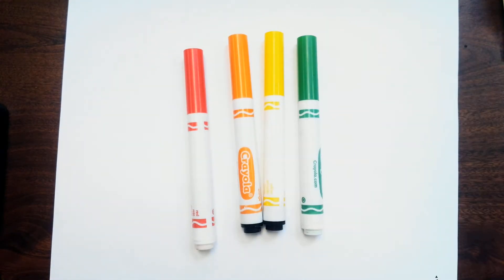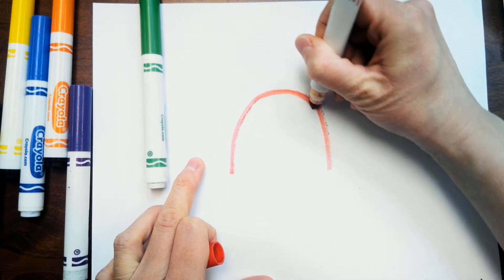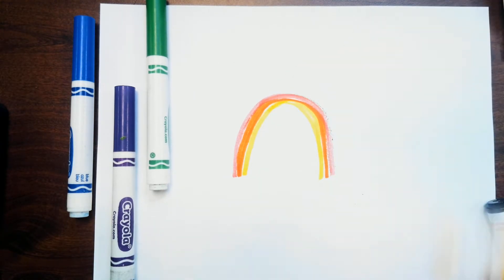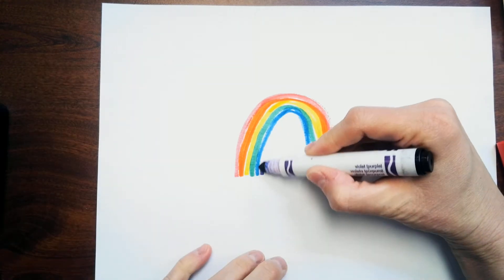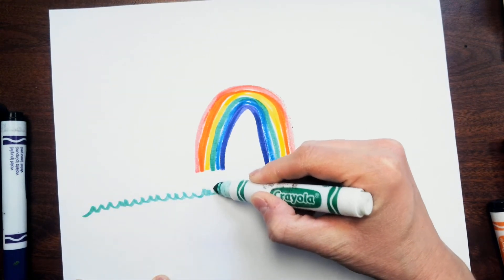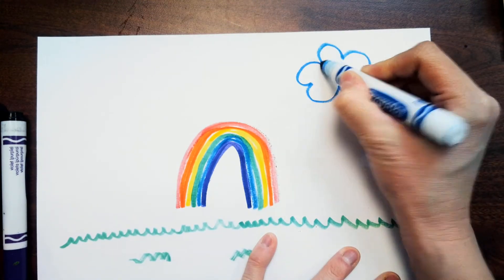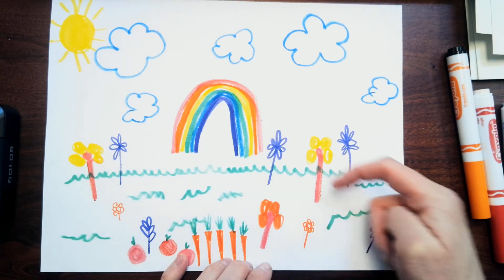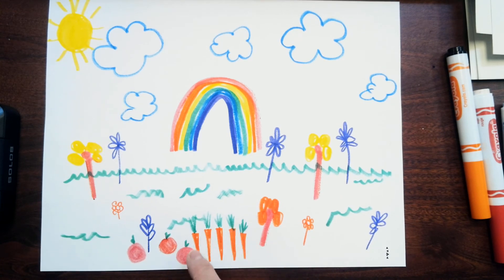Rainbow Gardens demo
Draw your own rainbow garden using all colors in the rainbow.